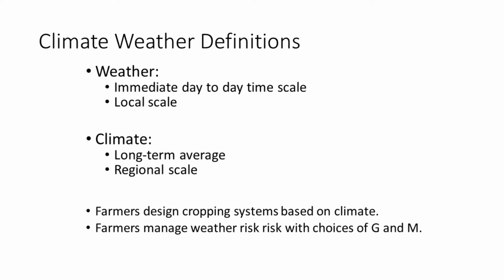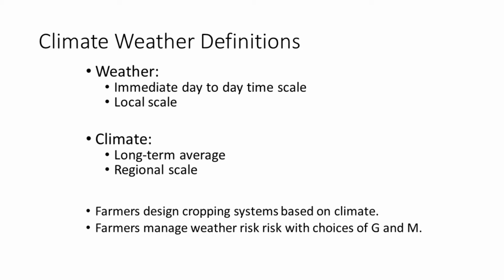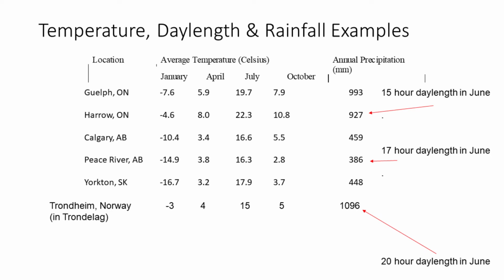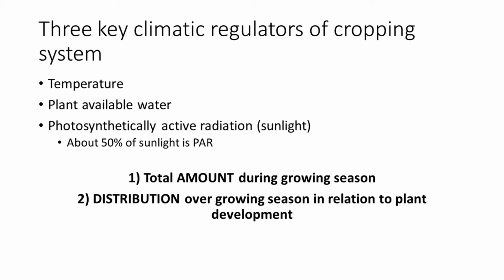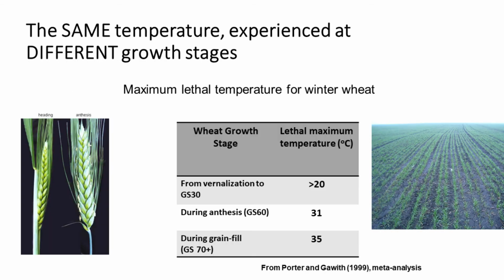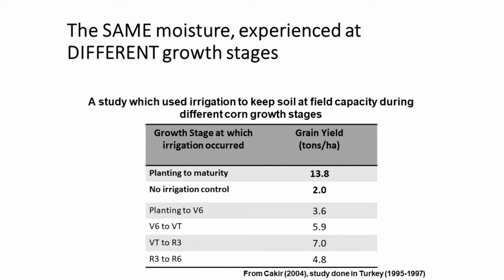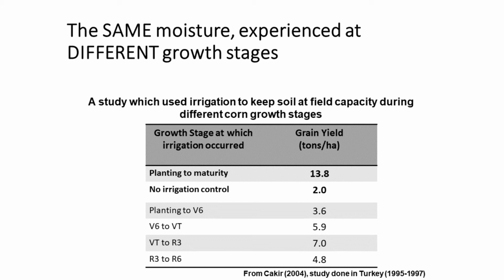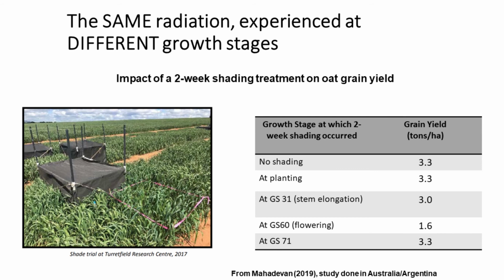AGR*2470 - Cropping System Section - Lecture 4 - video 1